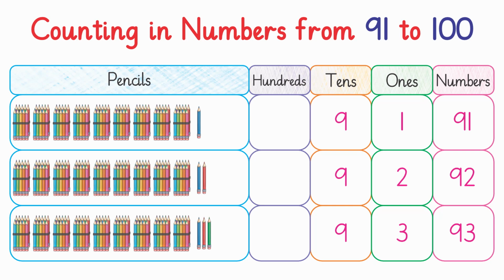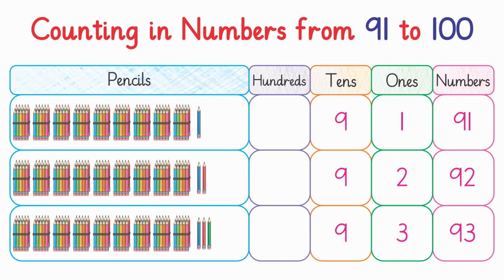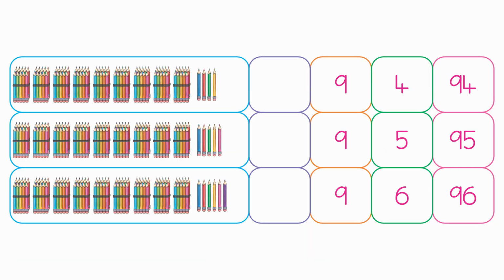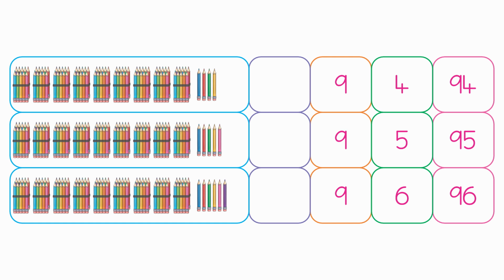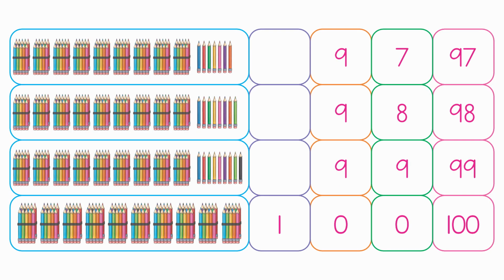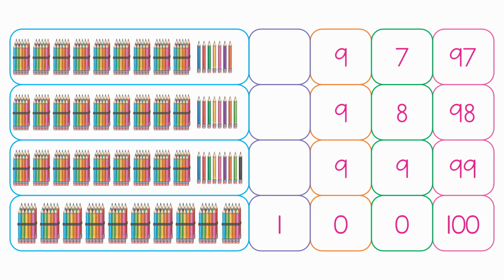29 Counting 91 to 100 | Prep | Sharp Mathematics Prep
29 Counting 91 to 100 | Prep | Sharp Mathematics Prep